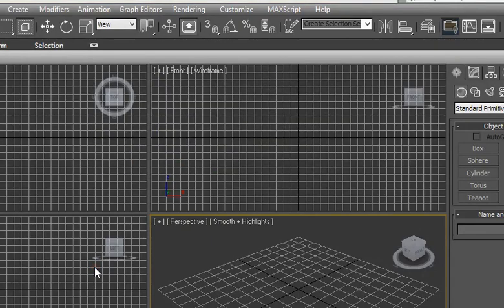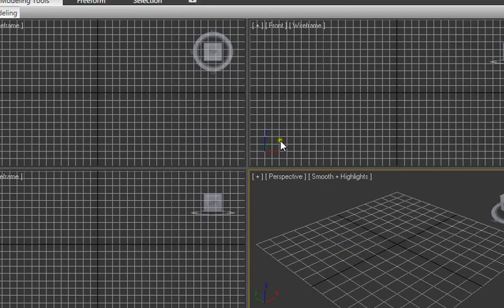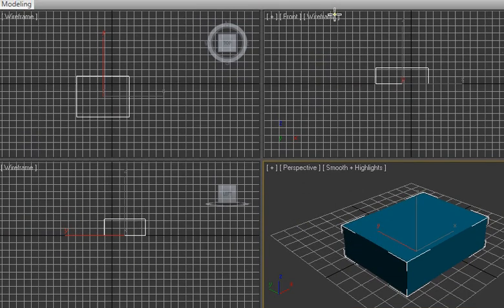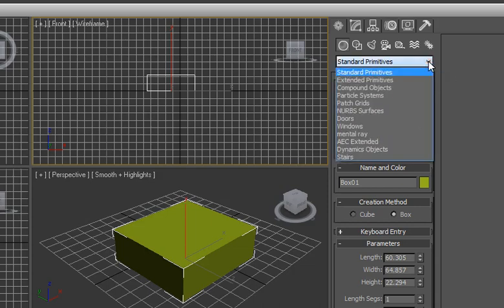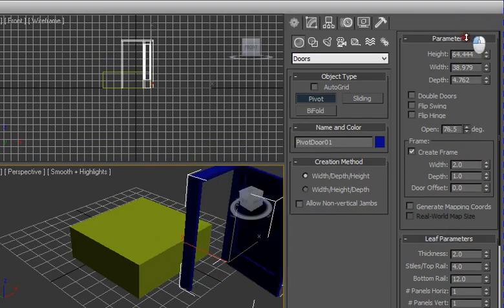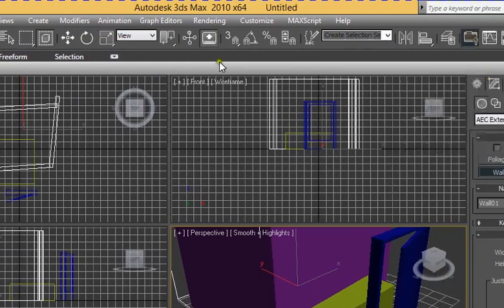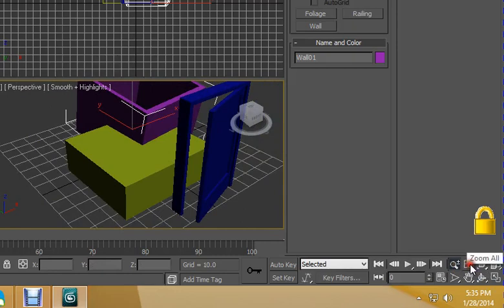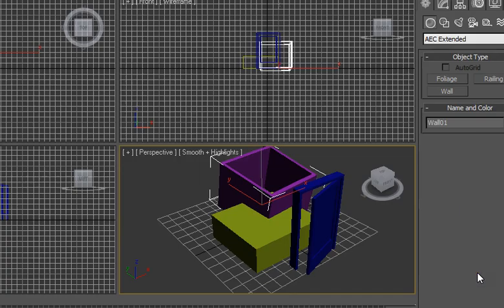Unity3D game Tutorial part 8 - Understanding 3ds Max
Hi everyone, Because monetization of my channel was removed, I earn nothing from my videos.
So I started a content sharing network of my own.